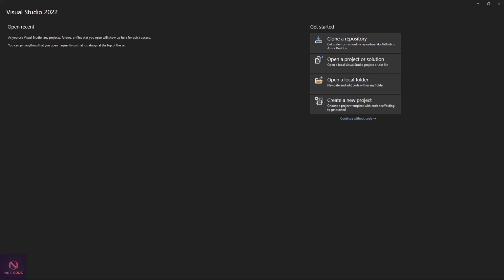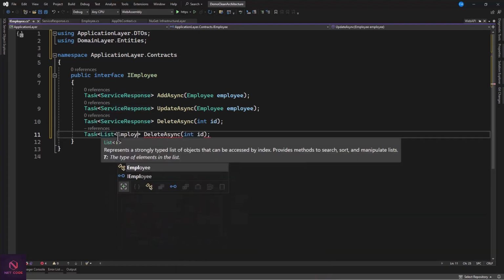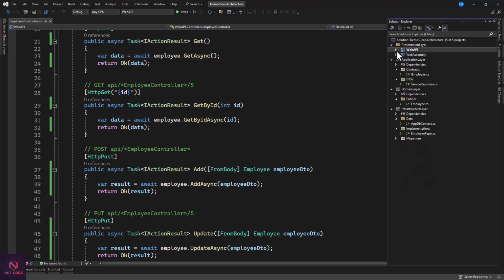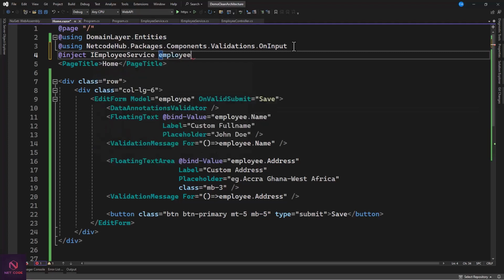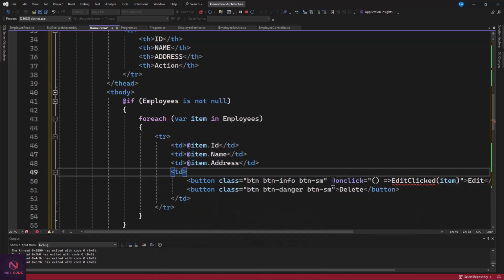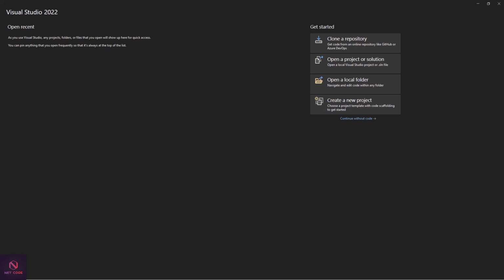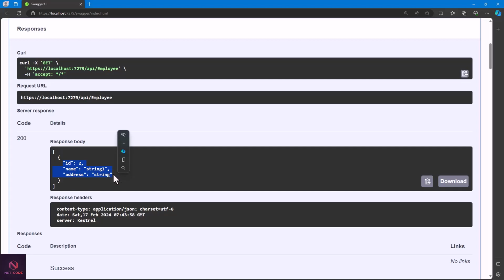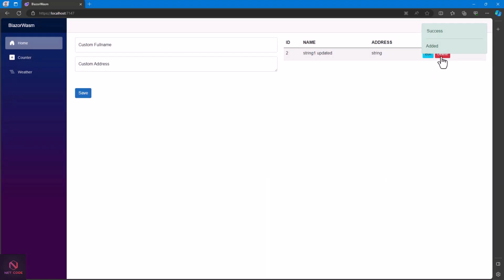.NET 8 Clean Architecture vrs Three-tier Architectural designs for application development🤔